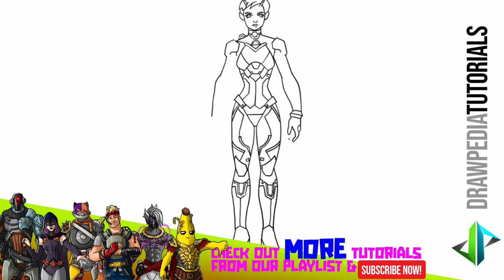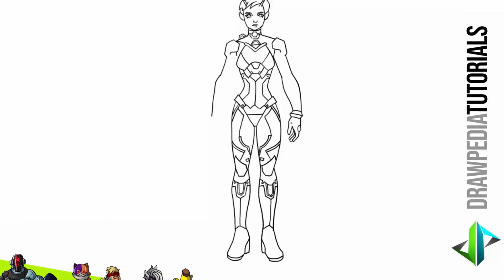[DRAWPEDIA] HOW TO DRAW *NEW* FEMALE JOEY UNZIPPED from FORTNITE - STEP BY STEP DRAWING TUTORIAL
Follow step by step easy tutorials to draw Female Joey Unzipped.